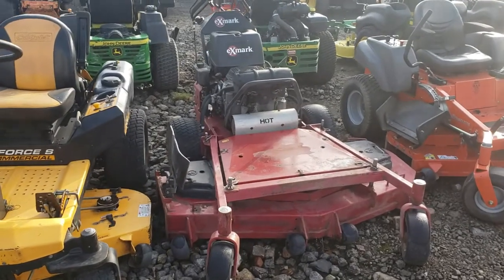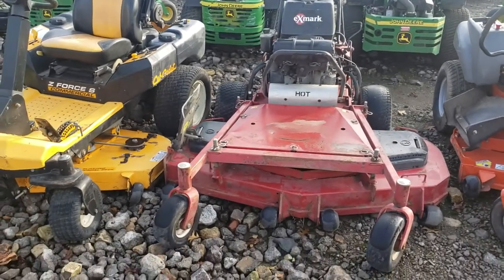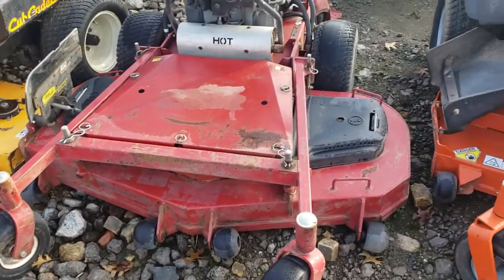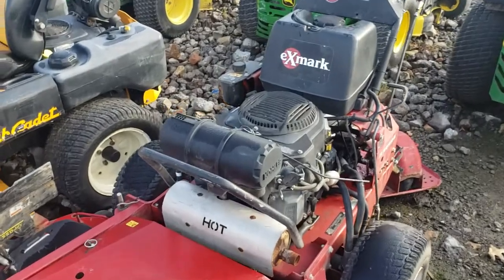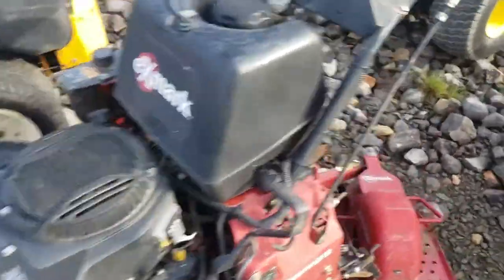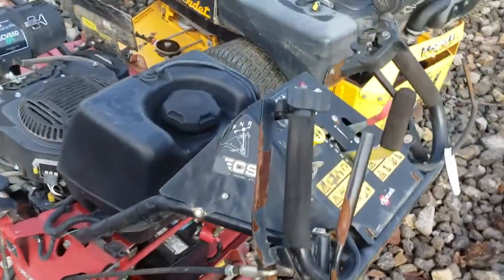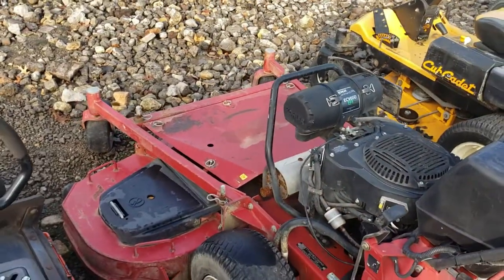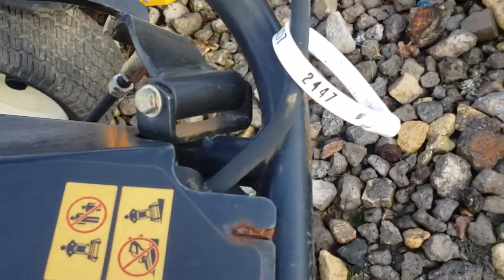60in Exmark Turf Tracer Commercial Walk-Behind Mower w/21HP EFI Kohler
60in exmark turf teacher for sale! This is a commercial mower with a 21HP Kohler ECV650 Fuel Injected Engine. Comes with a rear sulky.

$2,400
$57 a month
We have financing available